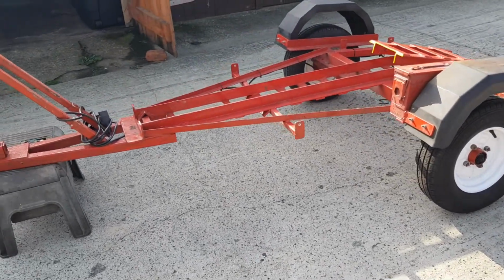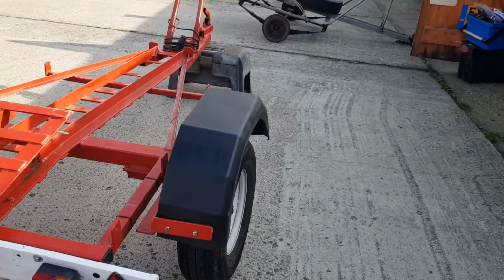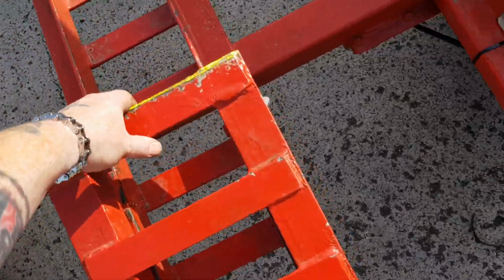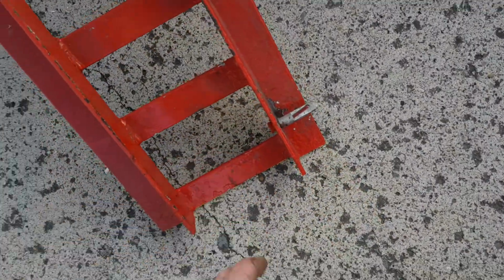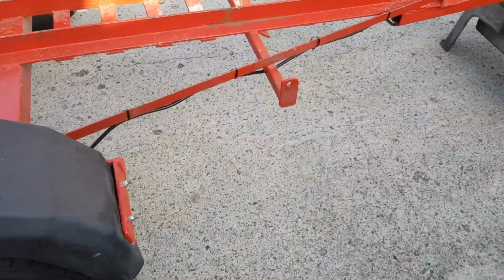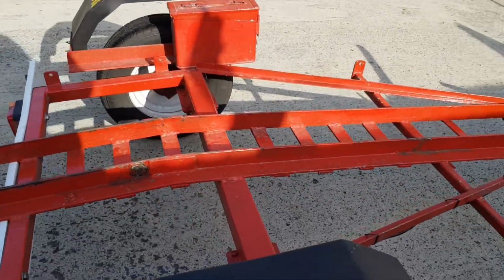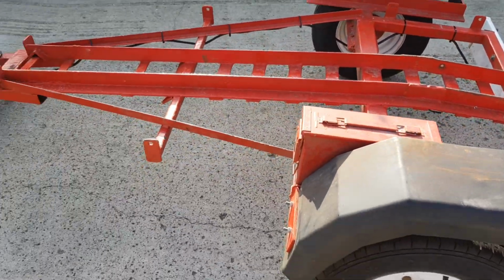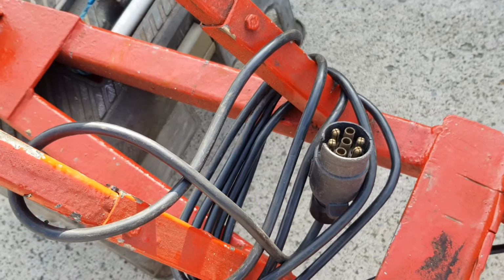Motorbike trailer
motorbike trailer very capable & sturdy